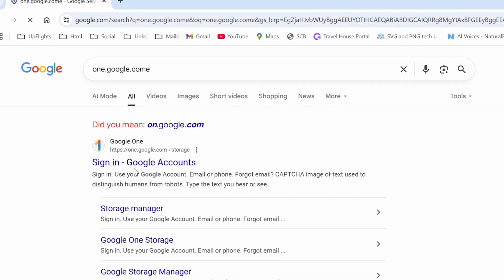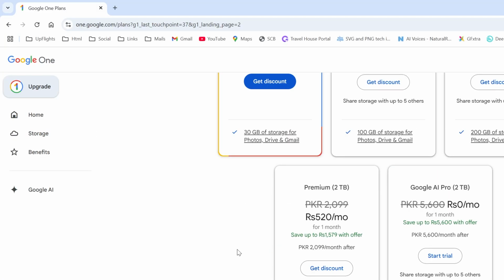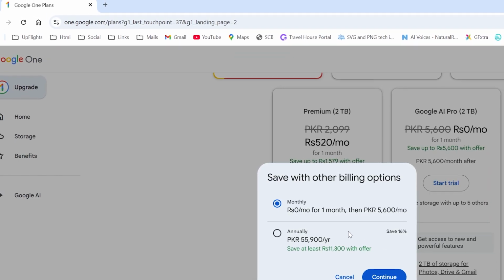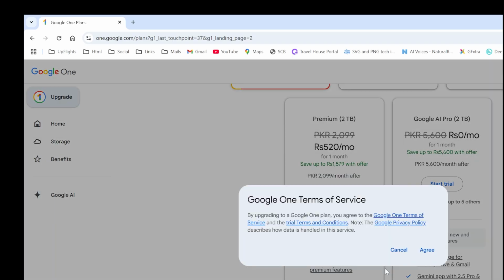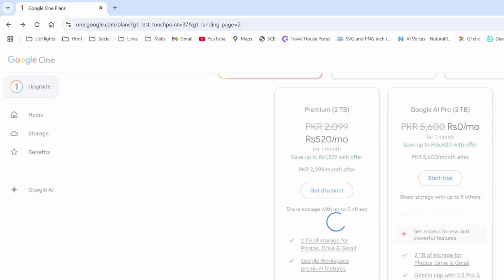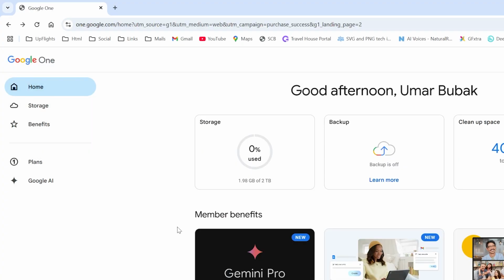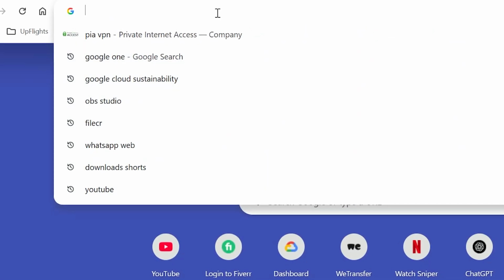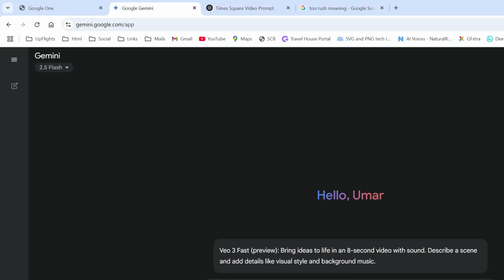How to Make Viral AI Videos in Minutes with Google VEO 3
Want to create viral AI videos just like this? 🚀
In this step-by-step tutorial, I’ll show you how to use Google VEO 3 for FREE, even if you're a complete beginner! 💡
Learn how to access Google’s most powerful video AI tool, set it up, and start generating stunning visuals without spending a dime.

🔍 What you’ll learn:
✅ How to access Google VEO 3
✅ Free sign-up method
✅ Create your first AI video
✅ Tips to boost quality and creativity

Perfect for content creators, YouTubers, digital marketers, and anyone interested in AI video generation in 2025.

Prompt for Google Gemini (Video Generation):

Create a calm, scenic video featuring a 27-year-old male wearing a black T-shirt with “99 Reviews” written in bold white font. He is standing on a grassy riverside in Switzerland, surrounded by lush green trees and a clear, gently flowing river in the background.

The weather is bright and cool, with natural lighting that highlights the peaceful environment.

The camera is positioned at waist level, facing him from the front, capturing his calm confidence and friendly smile as he speaks directly to the viewer.

His tone is relaxed, sincere, and friendly, expressing appreciation for the natural beauty around him.

Dialogue (spoken gently and clearly):

“Hey everyone, just wanted to take a moment to show you this beautiful spot here in Switzerland.”
“Behind me is a crystal-clear river, and the air feels so fresh — it’s just perfect.”
“The green around here is something else… It’s like nature turned up the saturation.”
“This is my kind of peace, quiet, cool breeze, and the sound of water flowing.”
“I’ve been wanting to come here for a long time, and standing here now, it was worth every mile.”
“Sometimes you just need to step away from the noise and be somewhere like this.”
“It’s moments like these that really recharge your soul.”
“Wherever you are, I hope you find your own riverside moment soon.”
“And hey — always take time to explore, even if it’s just a little detour.”
“More peaceful spots like this are coming soon. Stay curious.”

===Channel===